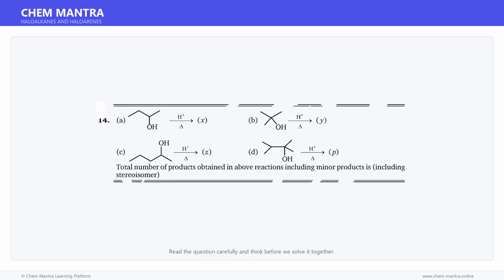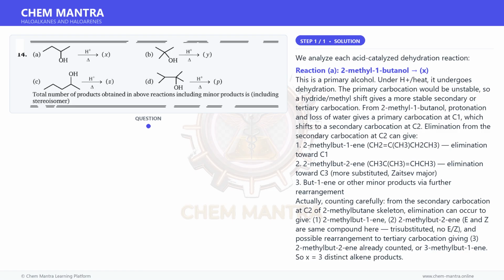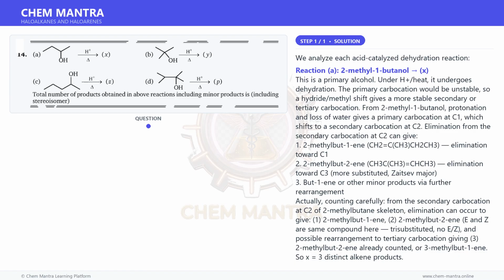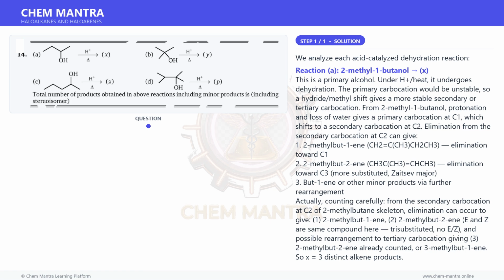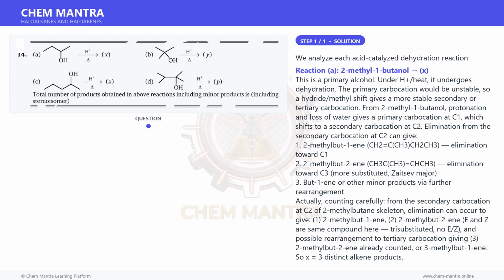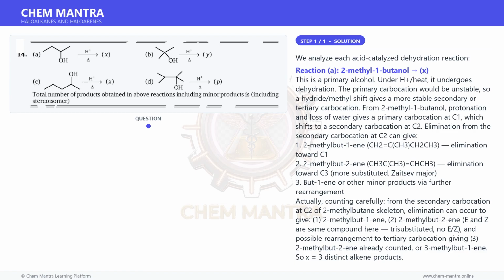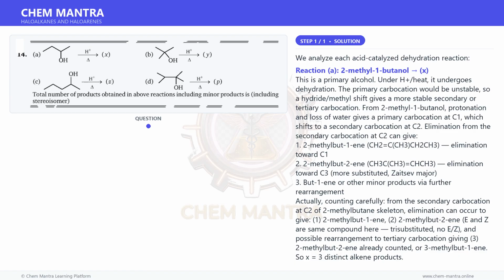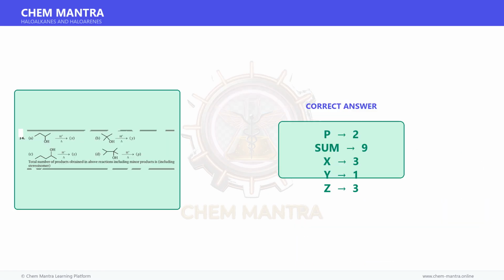Haloalkanes & Haloarenes | JEE & NEET Chemistry | Chem Mantra